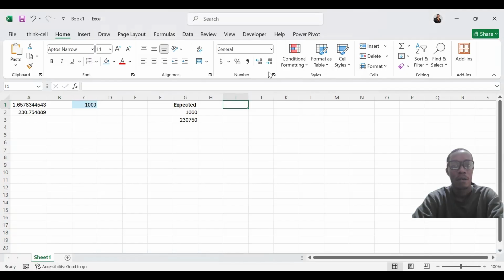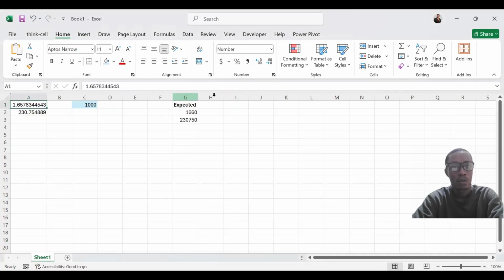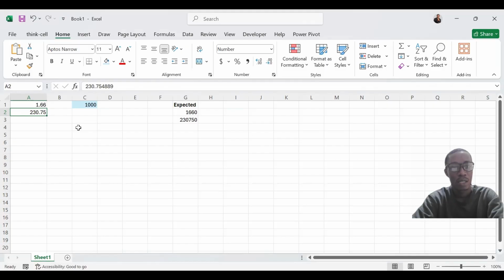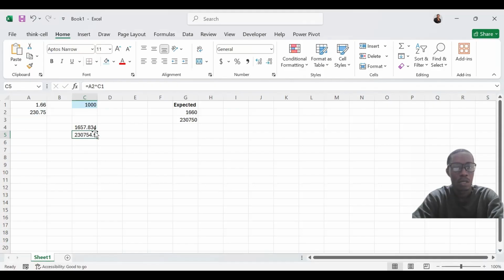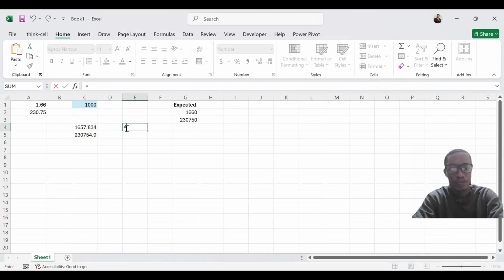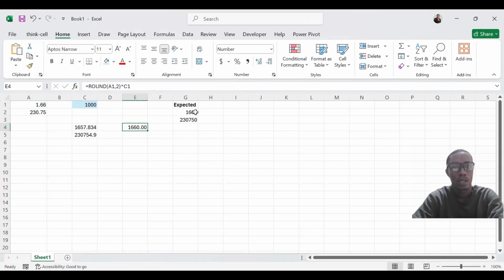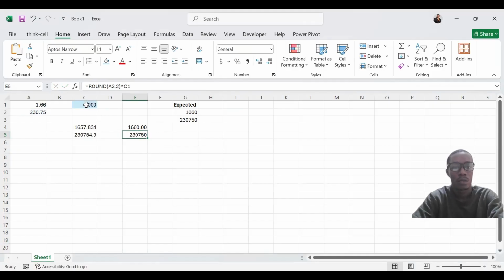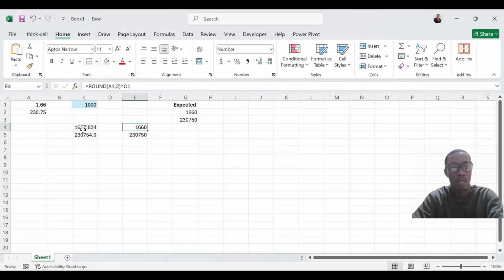Excel Rounding Precision | Fix Floating Point Errors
Tired of strange decimals in your Excel formulas? In this video, you’ll learn how to fix floating-point rounding errors using Excel’s rounding functions and the Set Precision as Displayed option.